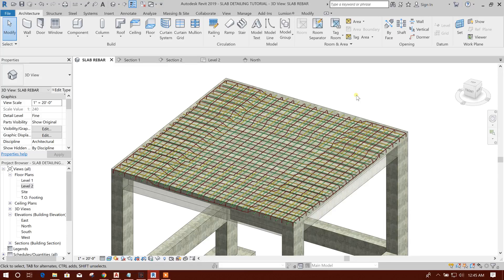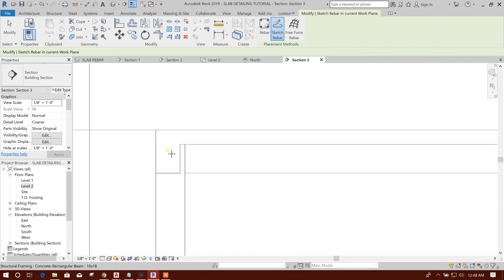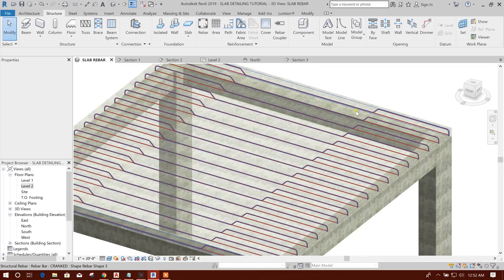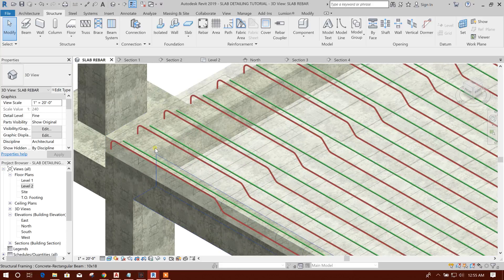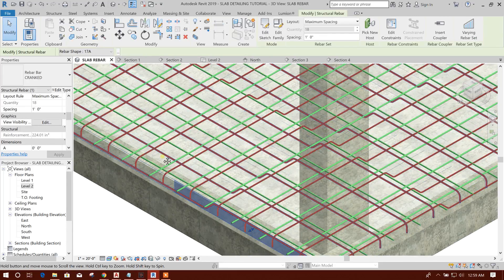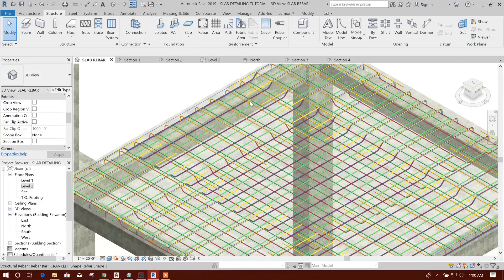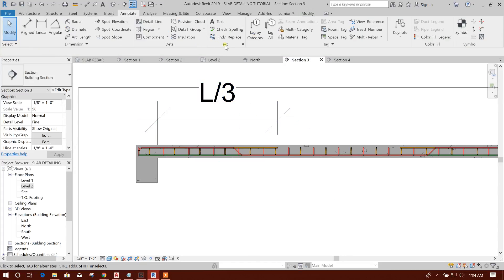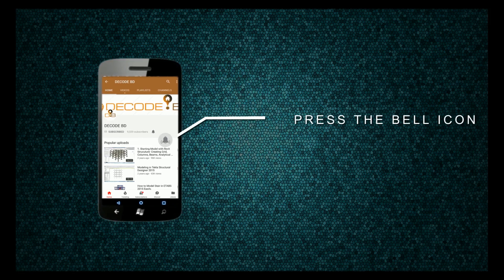Two Way Slab Detailing with Cranked Rebar in Revit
Watch Two Way Slab Detailing with Cranked Rebar in Revit 2019